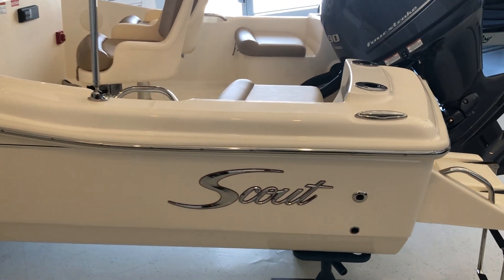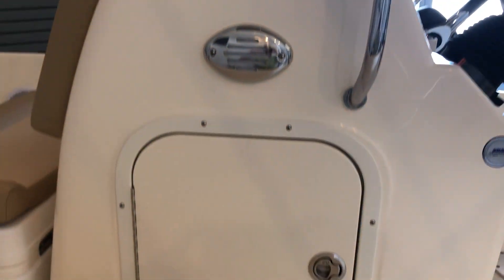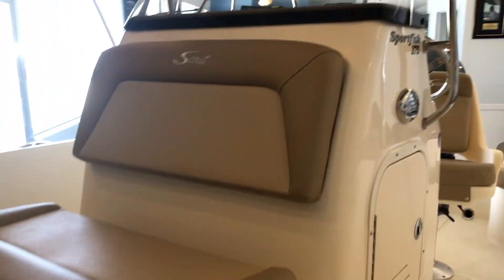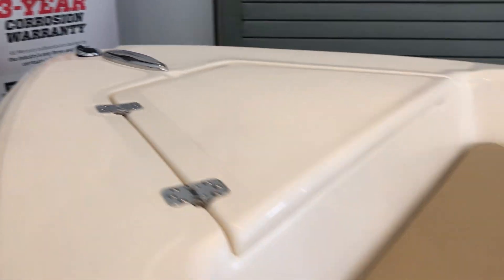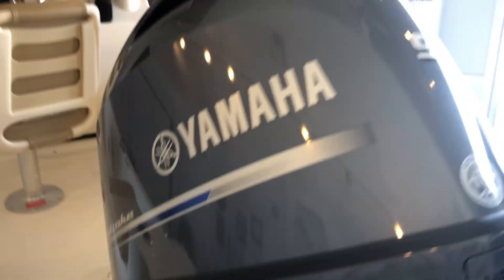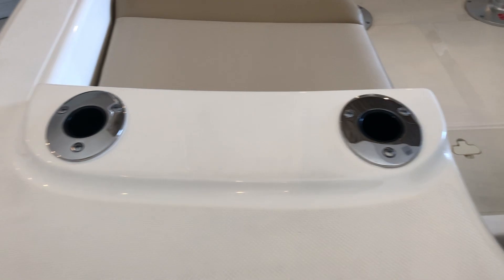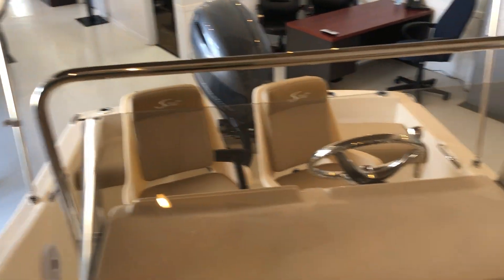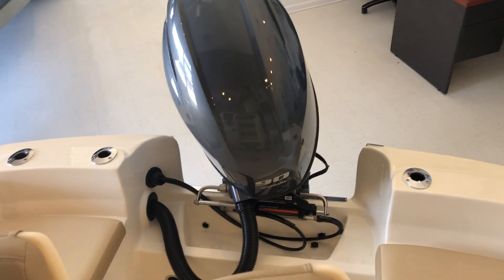2020 Scout 175 Sportfish Boat For Sale at MarineMax Ship Bottom, NJ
Take home a piece of engineering genius: the 175 Sportfish. This stylishly-polished model delivers a vast array of fishing features, including a 94-quart removable cooler/seat with backrest, extensive bow casting platform with separate storage area, large insulated fish box, aerated live well and plenty of seating and rod holders, all in an easily trailerable package. A 10” draft brings unknown fishing spots to your fingertips and it’s backed by dependable factory-installed Yamaha power.